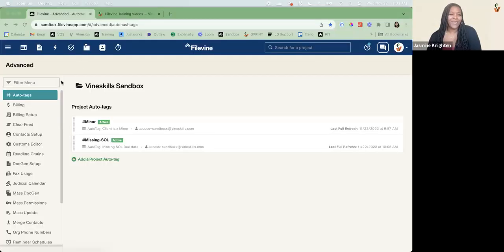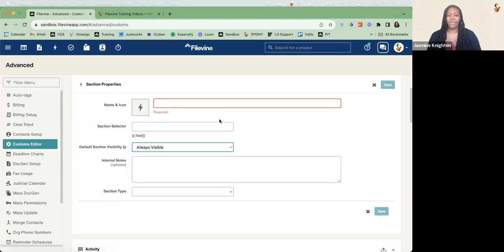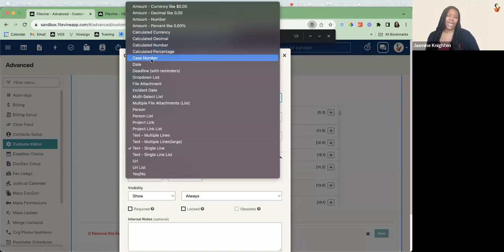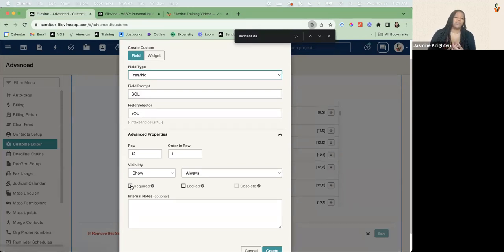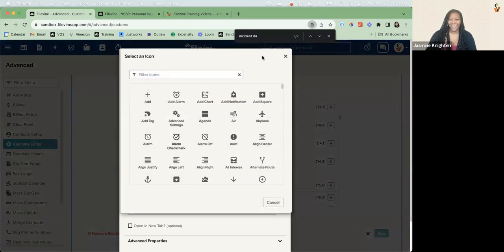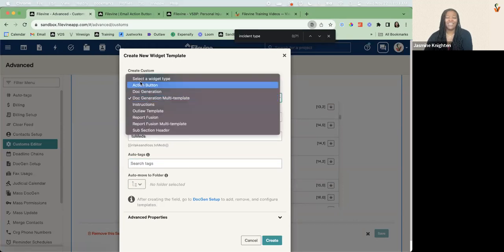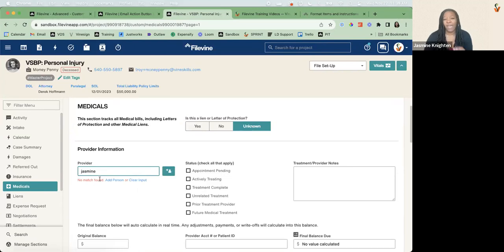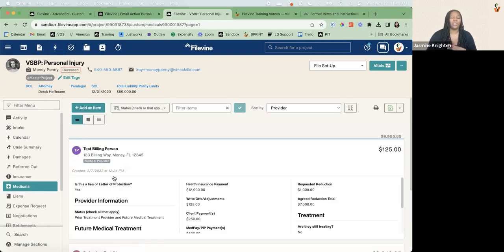Free Help Wednesdays: Customs Editor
In this replay of a past live Free Help session, Optimizer Jasmine explained how to navigate the Customs Editor to enhance your project management game. We went over how to customize your project sections by editing, adding, removing, and rearranging fields, and some of the most common customizations.